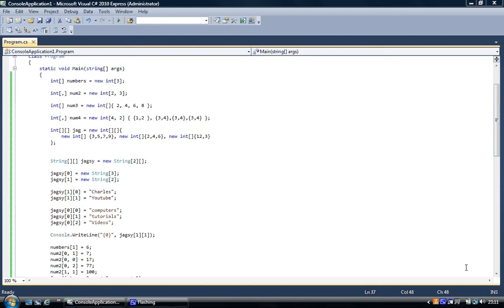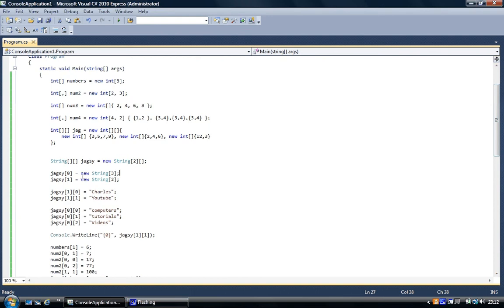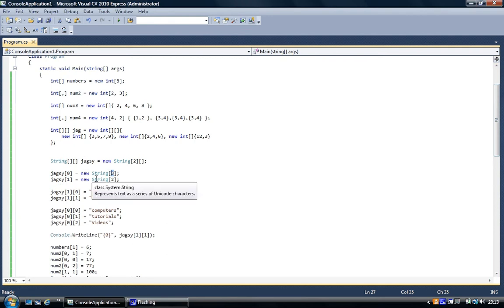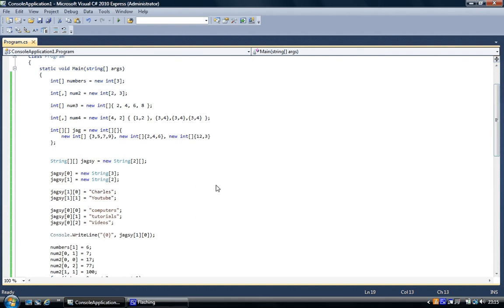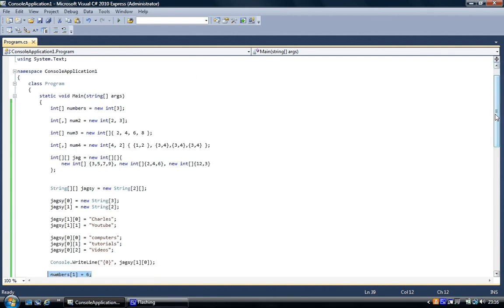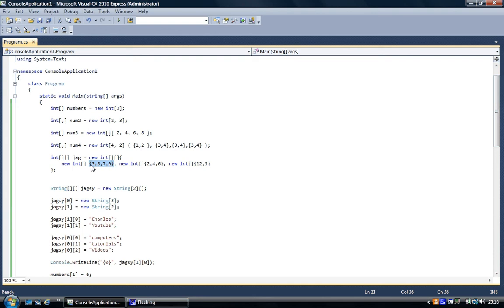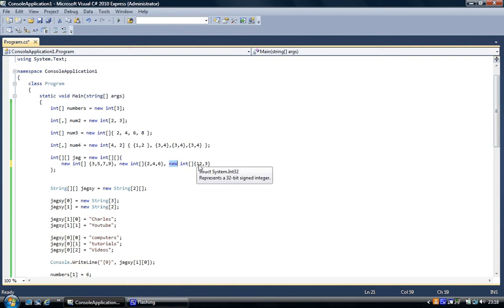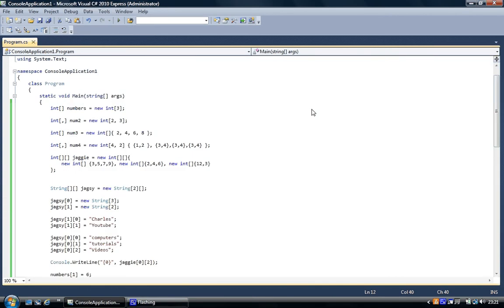C# Beginner Programming Arrays; Jagged Arrays Part 11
A beginner tutorial of C# Programming with Visual Studio, starting of with Console programming, Arrays; Jagged Arrays, Arrays of Arrays.